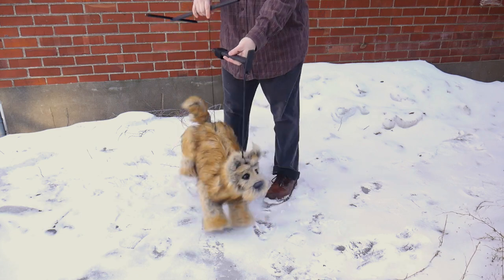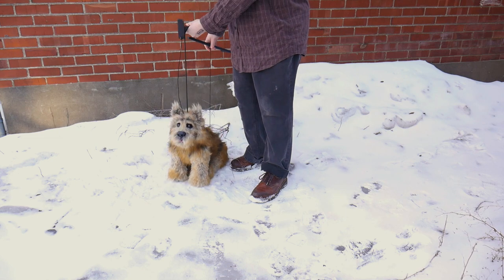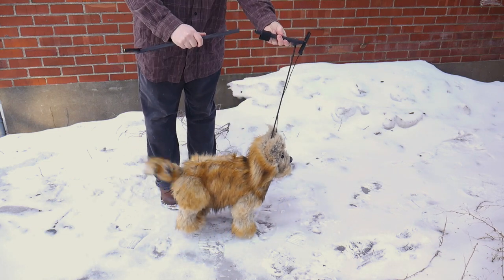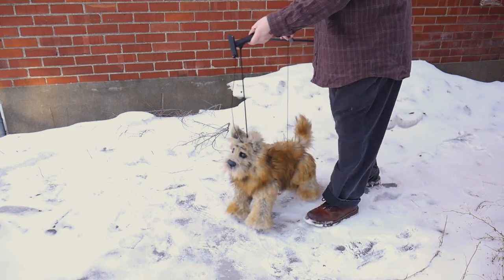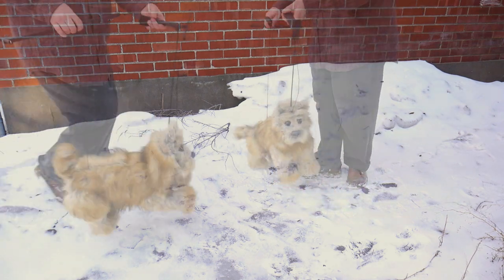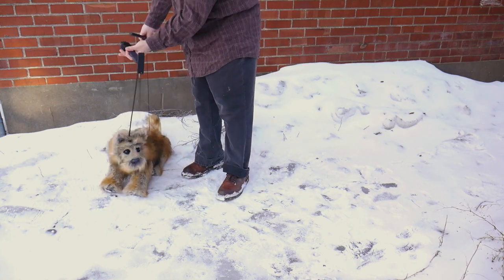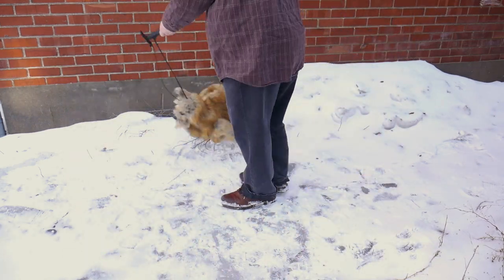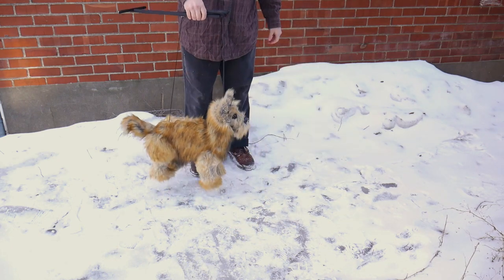Toto Rod Marionette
More puppet creatures can be made in this way, from small to big and in various materials!
Here's a small squirrel I also made.